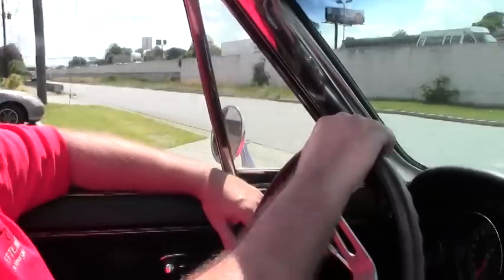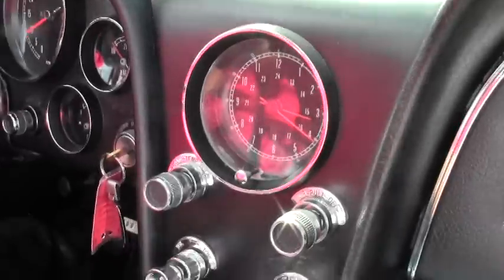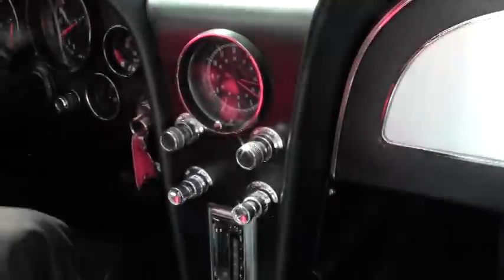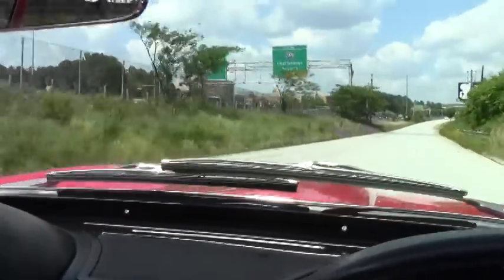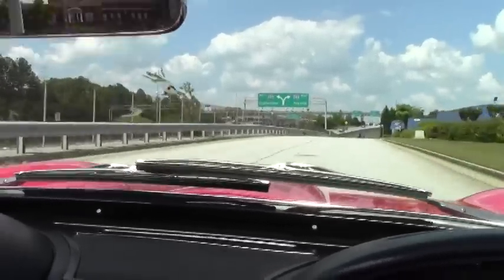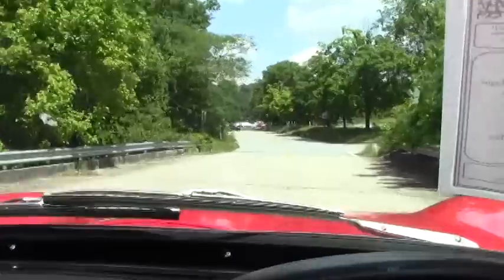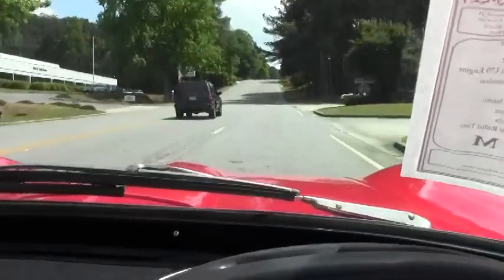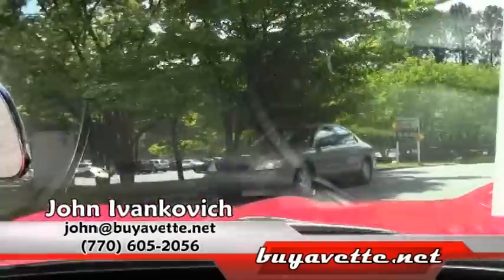1966 Corvette L79 Convertible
1966 Corvette L79 Convertible For Sale

Red exterior, code correct Black vinyl interior, White convertible top.

Features include AM/FM/Cassette stereo, side exhaust, power antenna.

Originally assembled on October 13, 1965, this 1966 Corvette L79 Convertible comes in the desirable Red/Black color combo, is sure to turn heads with its side exhaust, and is in particularly nice condition as well. This car's paint is good-vg, showing some signs of age, but still a great shine. Convertible top looks to be somewhat recent and is vg with no rips, tears, or stains, and a very clear window. Chrome bumpers are vg with a newer finish. Taillights are vg, and free of cracks. Weatherstripping is recent, and is also vg. A set of rally wheels has been added to this car, and are vg, with vg recent trim rings and center caps as well. These wheels wear BF Goodrich Silvertown T/A radial redline tires, which show nearly full tread at an average of 11/32nds. The interior of this 1966 Corvette L79 Convertible shows vg door panels, seat covers, dash pads, center console, and loop carpet. Gauges are vg-exc, other than the water temp gauge, which shows typical fading. Seatbelts look to be newer and are vg, and a Custom Auto Sound AM/FM/Cassette stereo has been added in place of factory AM/FM radio. The numbers matching engine in this 1966 Corvette L79 Convertible shows casting date September 1, 1965, and final assembly date October 19, 1965. Correct ignition shielding, hoses, hose clamps, Holley carburetor, and intake manifold are all in place. Engine compartment has been detailed, and looks great. Recent work to this car includes rebuilding of the carburetor, tire balancing, turn signal yoke replacement, repairs to the headlight canisters, new side and rearview mirrors, and the addition of an owner's manual and reproduction jack and handle. Frame is clean, solid, and rust-free. We can't seem to keep nice midyears in stock -- call us before this one's sold too!